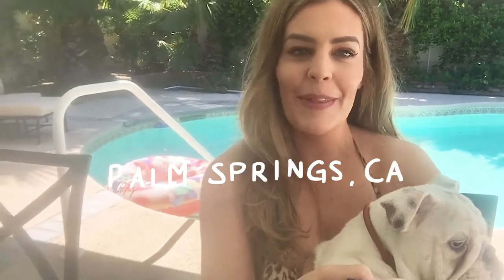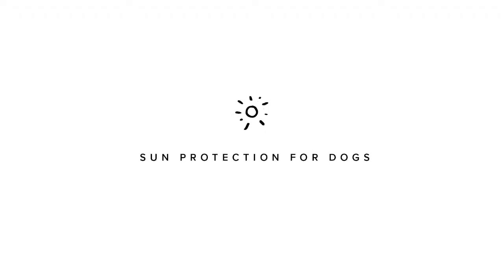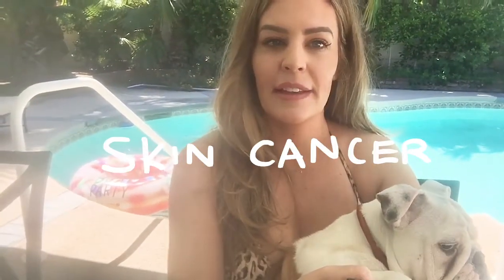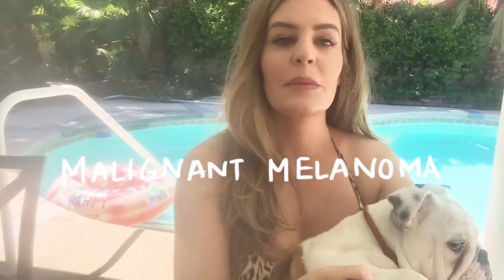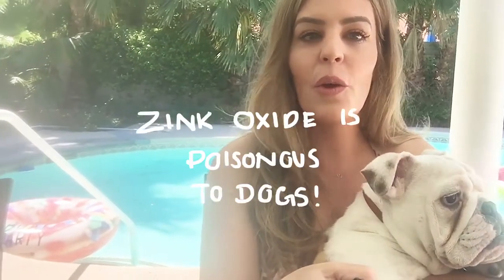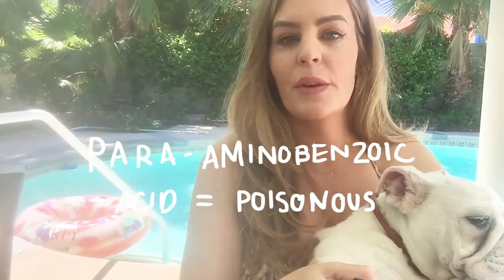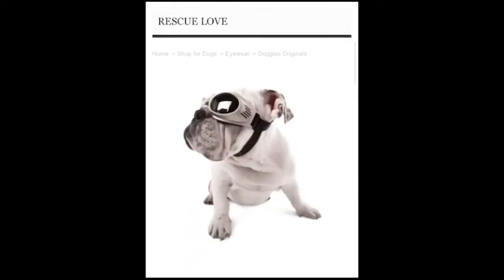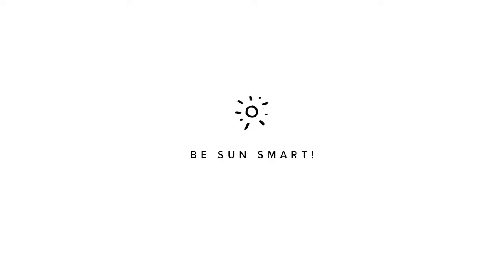WHY YOU SHOULD PUT SUNSCREEN ON YOUR DOG - Sun Protection for Dogs - Dr Kate Adams - Bondi Vet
Why is it so important that you put sun protection on your dog?
Especially white dogs need special sun protection - but in general all dogs can get skin cancer from the sun.

Find out how to be sun smart with your dog in this video.

→ FIND DR KATE ADAMS ONLINE ←

x Dr Kate